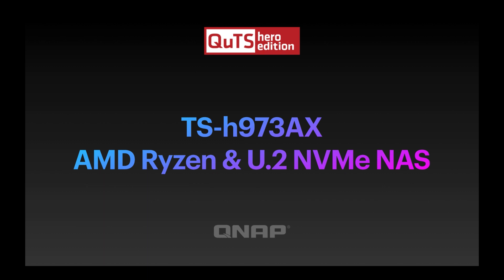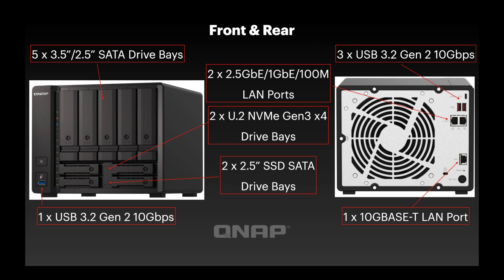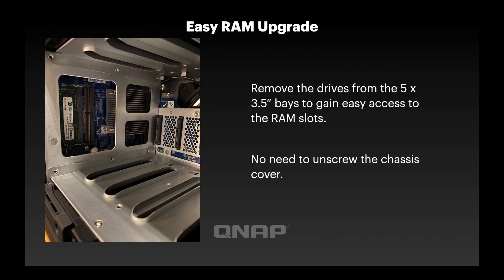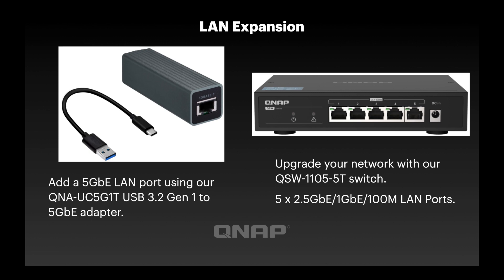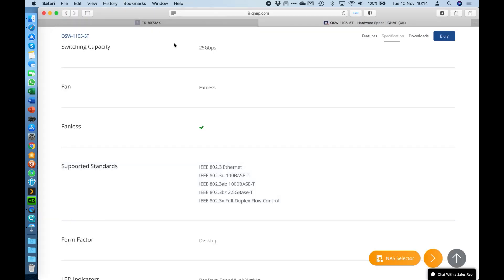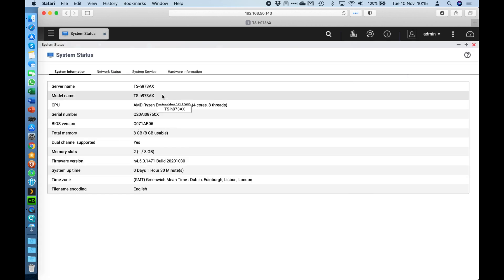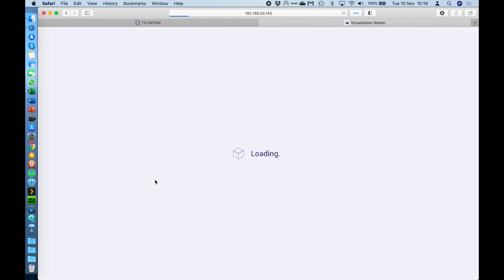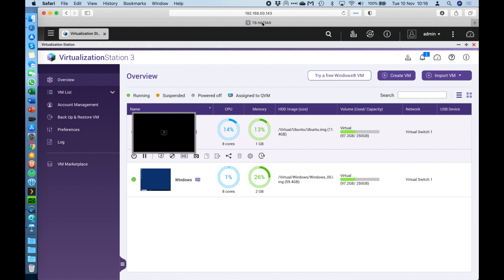BRAND NEW Product Overview of the QNAP TS-h973AX ZFS NAS!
Featuring an AMD Ryzen™ V1000 series V1500B quad-core processor and 10GbE/2.5GbE connectivity, the 9-bay TS-h973AX packs a high-capacity hybrid storage infrastructure into a compact physical footprint. With five 3.5-inch SATA 6Gbps drive bays, two 2.5-inch U.2 NVMe SSD slots (Slot 1 & 2 support both U.2 NVMe and SATA SSDs ), and two 2.5-inch SATA 6Gbps SSD slots, the TS-h973AX can benefit from SSD caching to boost IOPS-intensive applications. With the ZFS-based QuTS hero operating system, the TS-h973AX ensures data integrity and supports block-level inline data deduplication and compression, near-limitless snapshots, and real-time SnapSync to satisfy mission-critical file servers, virtualization servers, collaborative video editing, and efficient data backup and recovery with business-class performance, job reliability, and lower overall cost.

Powered by an AMD Ryzen™ Embedded V1000 series V1500B 4-core/8-thread, 2.2 GHz processor with up to 32GB DDR4 RAM, the TS-h973AX delivers aggressive yet power-smart performance for compute-demanding applications. AES-NI encryption support boosts encryption performance while also maintaining the security of your NAS data. SSDs can be flexibly installed for cache acceleration to maximize network and storage performance for data-intensive applications.

The TS-h973AX has four 2.5-inch SSD slots - with slots 1 & 2 supporting both high-performance U.2 NVMe PCIe Gen 3 x4 SSDs or economical SATA 6Gb/s SSDs. For tackling latency-sensitive applications, you can take advantage of U.2 NVMe PCIe Gen 3 x4 SSDs that supply up to 32Gb/s bandwidth to attain optimized performance and efficiency.

The TS-h973AX has one 10GBASE-T Multi-Gig (10G/5G/2.5G/1G/100M) port and two 2.5GbE RJ45 (2.5G/1G/100M) ports, providing out-of-the-box support for high-speed networking and supporting Port Trunking and Failover to reinforce your network infrastructure. QNAP also provides many other high-speed networking solutions, including 10GbE/2.5GbE managed/unmanaged switches, 2.5GbE/5GbE/10GbE PCIe cards, and USB 5GbE adapters for Windows®/Linux® workstations, allowing you to build a budget-friendly high-speed network environment for productive team collaboration.